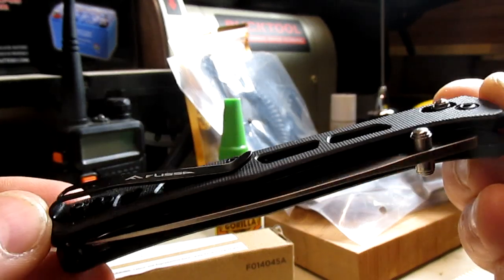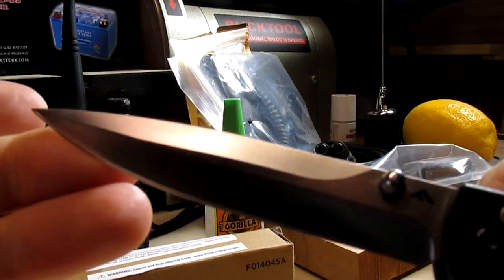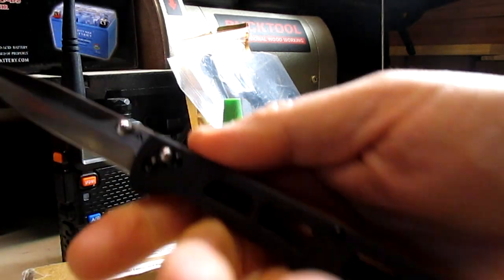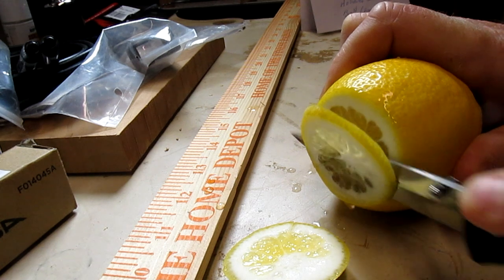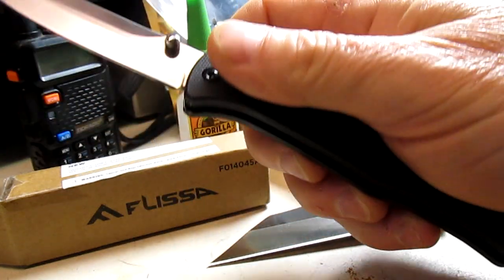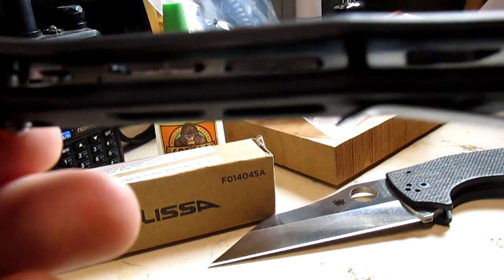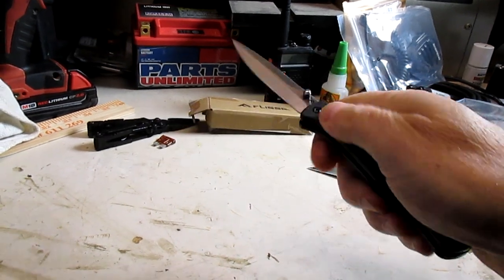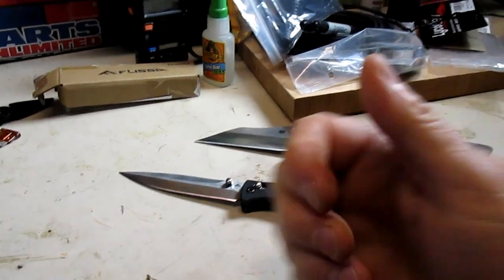FLISSA 4" D2 BLADE AXIS LOCK $19 Pocket Knife POKEY POKEY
Taking a look at a bargain basement Slim Light Weight Pokey 4" blade from FLISSA Amazon Links Below..FLISSA Folding Pocket Knife, 4-inch D2 Blade with Thumb Stud, Axis Lock, G10 Handle

Spyderco Yojumbo Knife C253CFP CPM S90V Stainless Steel and Black Carbon Fiber

GANZO Firebird F759M Pocket Folding Knife 440C Stainless Steel Blade Nylon Glass Fiber Anti-Slip Handle

SZCO Supplies Rite Edge Hawkbill Pruning Knife

Victorinox Swiss Army Hunter Pro Alox with Clip Paracord, Red, 130 mm

Victorinox Swiss Army Hunter Pro Alox with Paracord, Silver, 130 mm

Outdoor Edge SlideWinder - Utility Knife Multitool

Rough Rider Muskrat Blue G10 RR2170

OUTDOOR EDGE Fish & Bone - Folding Fillet Knife with 5.0" 440A Stainless Steel Blade

Fish Knife NV319

Watchman 1503BN Cowfish VG10 Blade Knife Bone Grips Lockback

Watchman Brother1506 Blade Knife Carbone Fiber Bone Grips Lock Back Pocket Knife … (carbon fiber) b

Watchman Brother 1508BN VG10 Blade Knife Cow Bone Grips Slip Joint Pocket Knife

Watchman W002 Pocket Knife Folding Knives Traditional Folder Wood Handle Material Collection

Watchman Brother 1502 Floding Knife 440C Blade G10 Brass Drop Point

überleben Hexå Fire Starter - Hexagon Ferro Rod with 6 Wide Striking Surfaces - 1/2" Thick Fire Steel - 20,000+ Strikes

Frost Cutlery FMB104MB-BRK Locking Copperhead Mojave

Cold Steel Black Talon II Folding Knife with Tri-Ad Lock and Pocket Clip

OUTDOOR EDGE Fish & Bone - Folding Fillet Knife with 5.0" 440A Stainless Steel Blade for Fish and Processing Big Game - Pocket Clip

"Commissions Earned​​​​​​”
BY PURCHASING THROUGH MY LINKS YOU HELP SUPPORT THE JOLLY PEANUT CHANNEL. THANK YOU.